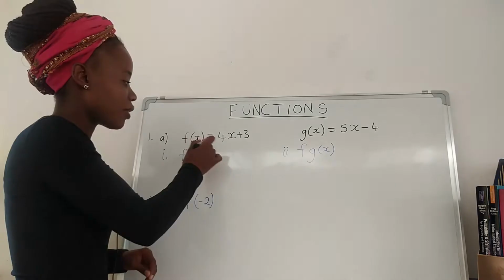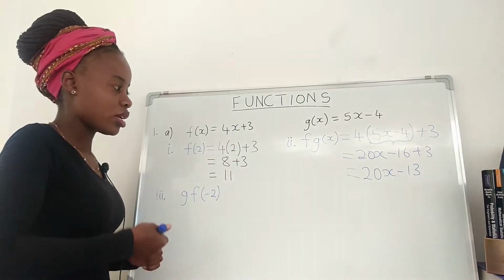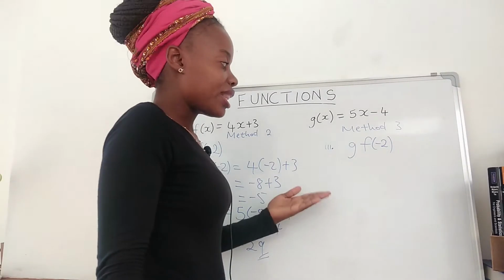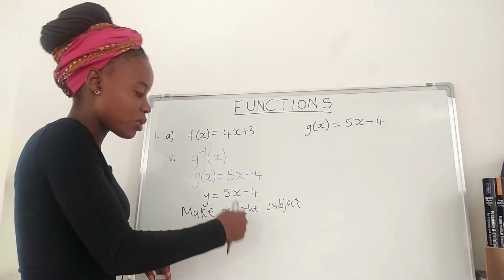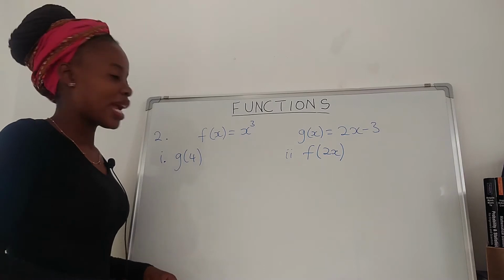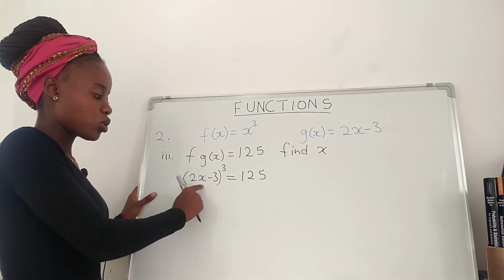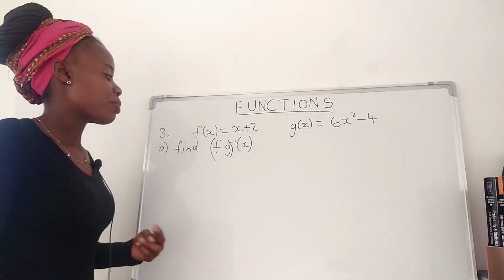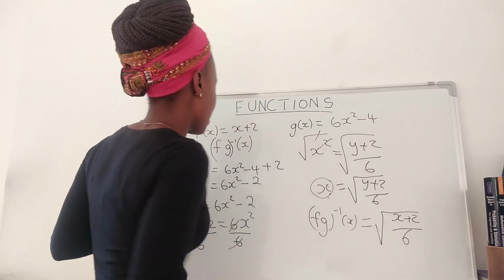FUNCTIONS: COMPOSITE AND INVERSE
I am going to teach you how to solve functions, How to deal with Composite functions and How to find the inverse of a function.